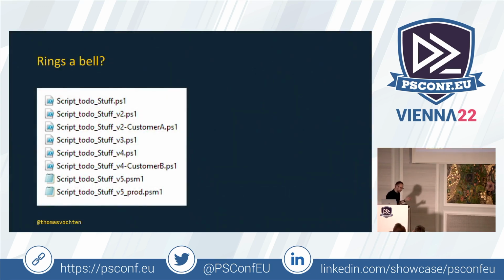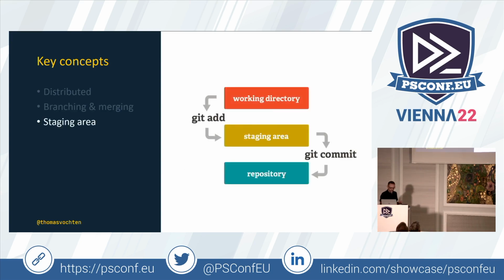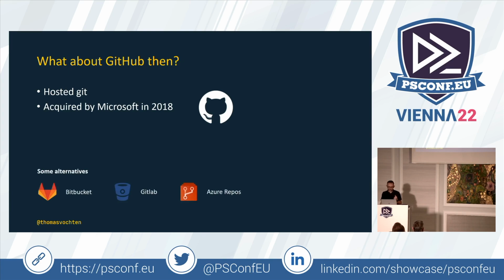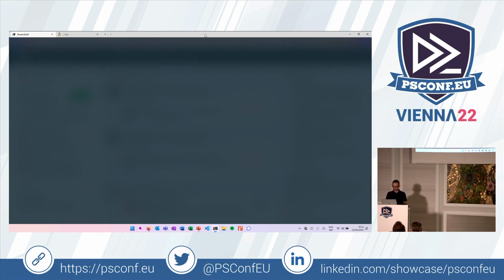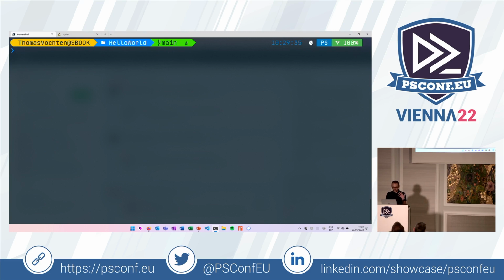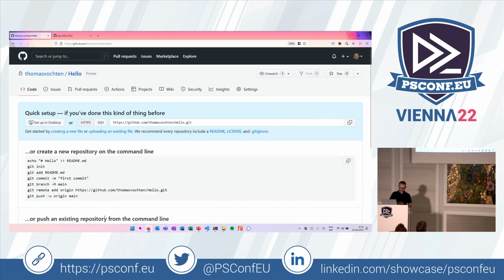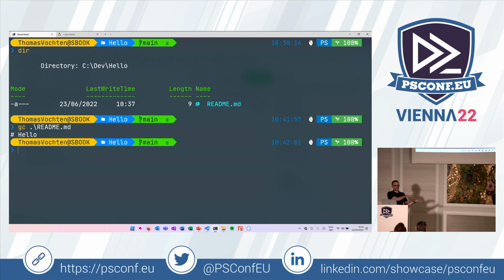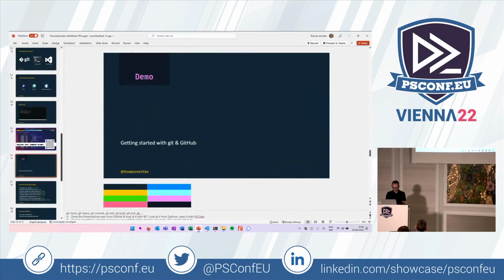Getting started with git and GitHub for the reluctant IT Pro - Thomas Vochten - PSConfEU 2022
For many years, PowerShell ISE was your editor of choice, source control was something only developers cared about, and keeping your meticulously crafted scripts to yourself was not yet frowned upon. Fast forward to 2022: Dark-themed editors and console applications are a thing again and everyone are putting their scripts online for anyone to see and contribute. It all seems so cool! Not sure where to start? In this introductory session, we’ll teach you just enough git and GitHub to be dangerous - and to not embarrass yourself. Contributing to open source is easier than you think, even if you're not a developer.